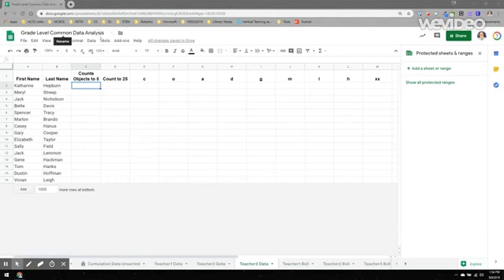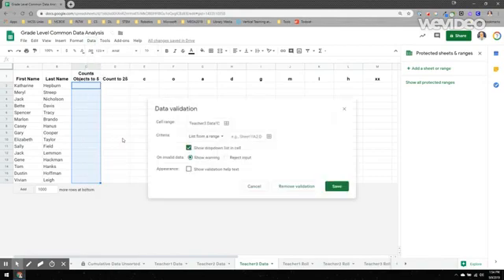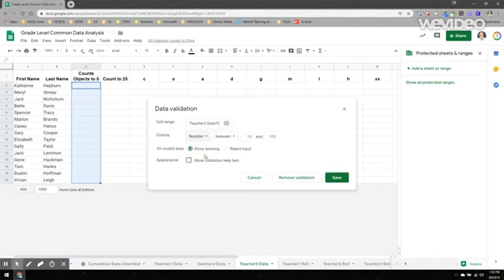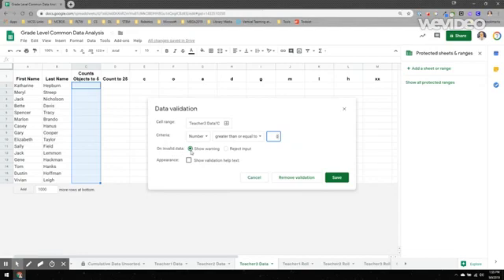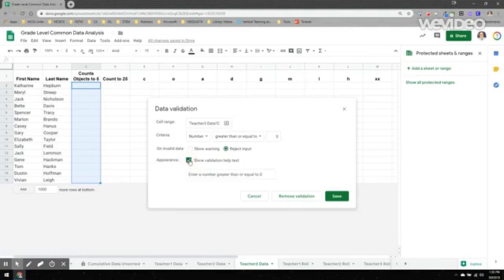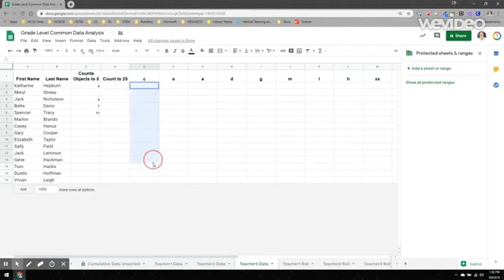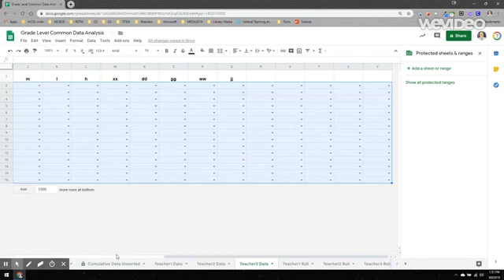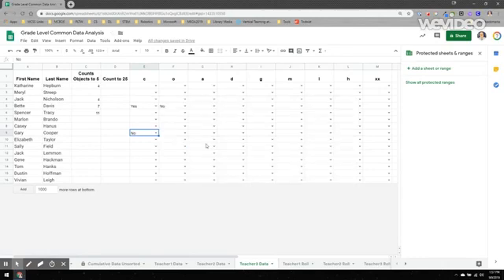2 Minute Tech Tips Episode 4 Data Validation